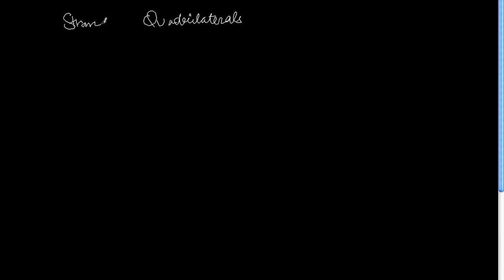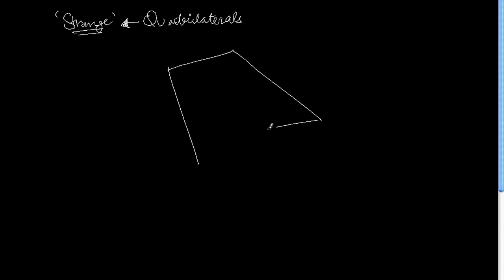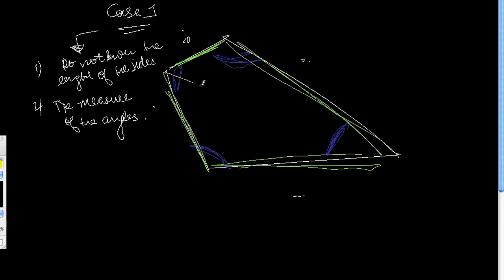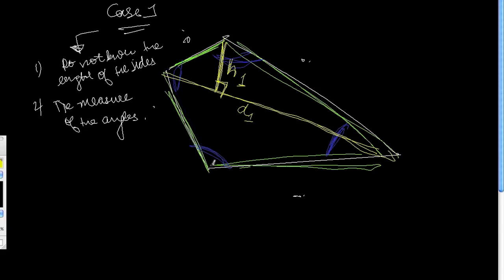How To Find Out The Area Of Any Quadrilateral - Case 1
In This Video I Tell You How To Find The Area Of Any Quadrilateral When The Measure Of A Diagonal And The Corresponding Altitudes Is Given.